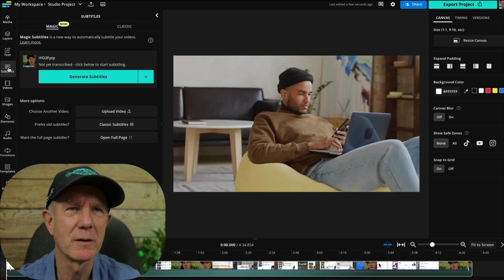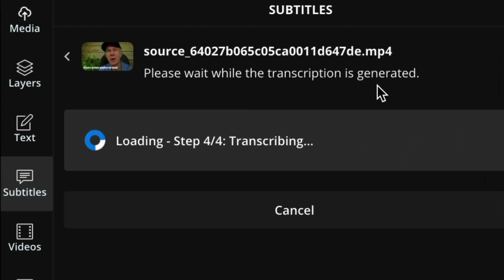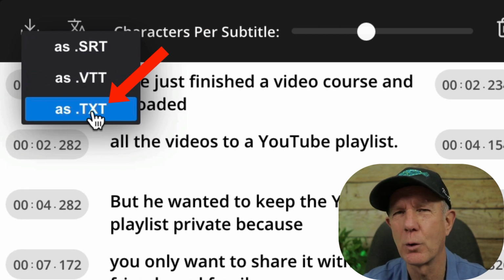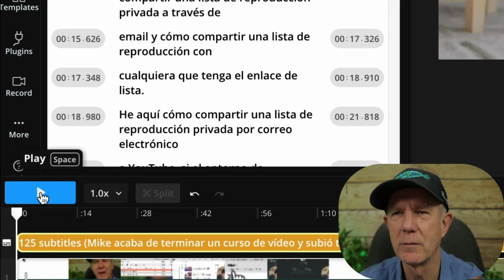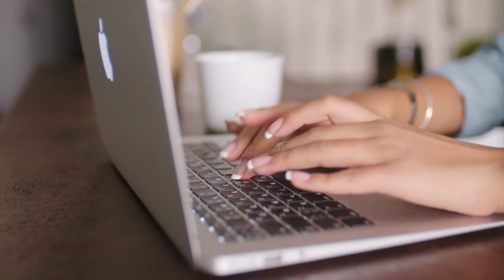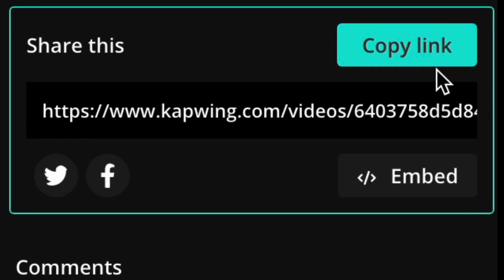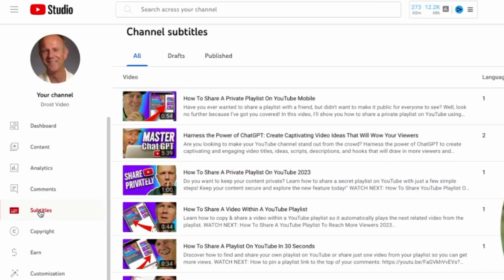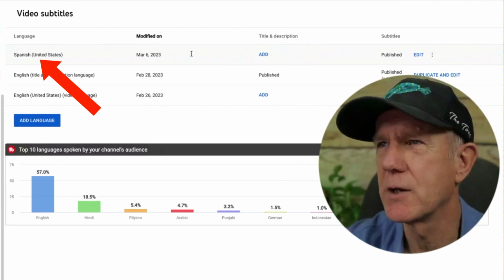Reach a Wider Audience by Translating Your YouTube Videos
Are you ready to expand your reach and tap into new markets? With YouTube translation, you can make your videos accessible to a global audience! In this video, I'll show you how to use an online video editor to create closed captions & subtitles in different languages so you can reach new viewers, and maximize engagement!

A Free Online Video and Image Maker

VIDEO CHAPTERS
0:00 Do this to expand your reach on YouTube
0:09 Use this online translation tool to translate videos into different languages
0:38 Transcribe your video to generate subtitles
0:42 Do this before translating video into a different language other than English
0:49 Quick way to translate your video into multiple languages
1:07 Do this after subtitles have been created
1:13 How to download a .SRT file that you can upload to YouTube
1:24 Reach this new audience with translated subtitles and closed captions
1:29 How to download a transcript of your video content
1:34 How to translate English transcript to a different language
1:56 How closed captions appear on top of your video
2:00 How to make your closed captions  stand out
2:09 How animate your the closed captions on your video
2:17 How to remove the closed captions displayed on your video
2:33 How to export and download your video containing closed captions
3:02 How to upload .SRT file to YouTube (Spanish Transcript)
3:43 How English closed captions appear on the video
3:47 How to view Spanish closed captions
3:57 How does auto translate work?
4:00 How to use auto translate to display closed captions in a different language
4:15 Here's what happens if you don't upload a transcript
4:23 Benefits of adding closed captions in different languages
4:32 How To EASILY Translate YouTube Comments To English On Mobile